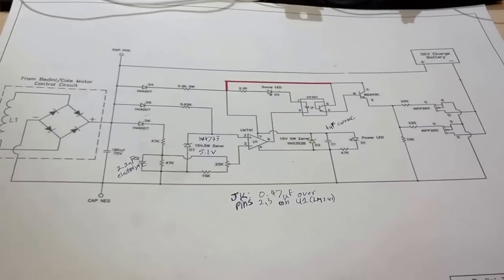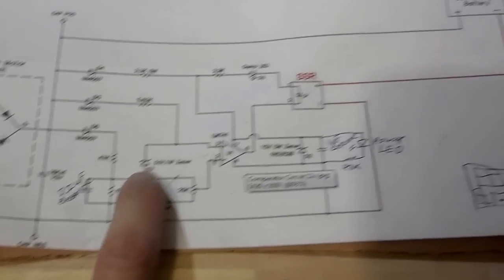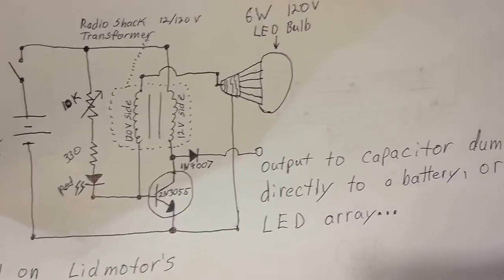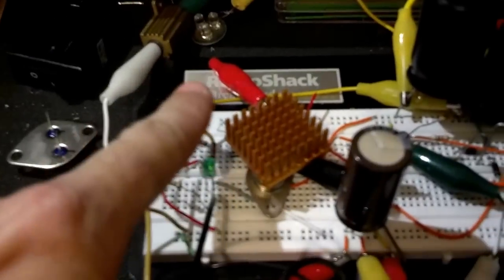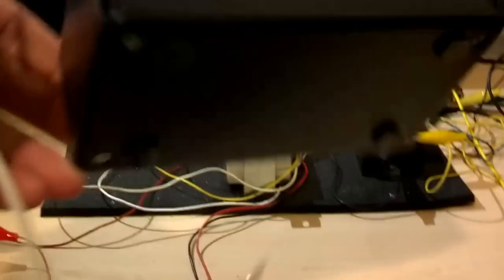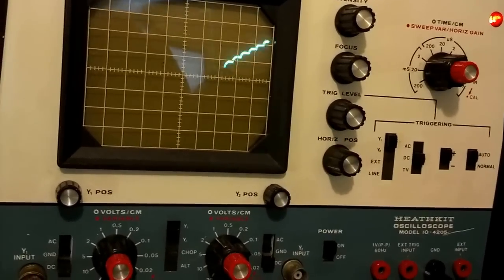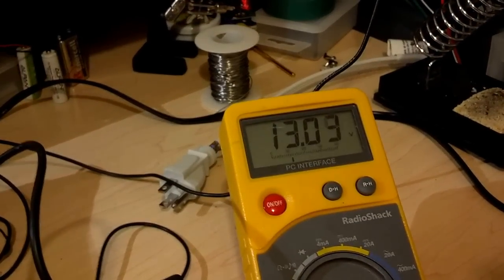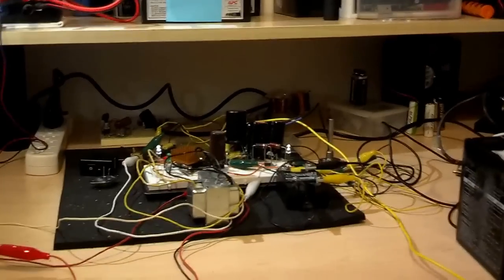Bedini Comparator Circuit - Modified for 12V and using SSR instead of mosfets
In this video I show my bread board test of the Bedini 36 volt comparator cirtcuit, modified for 12 volts and using a solid state relay (SSR) instead of the two mosfets and opticoupler.